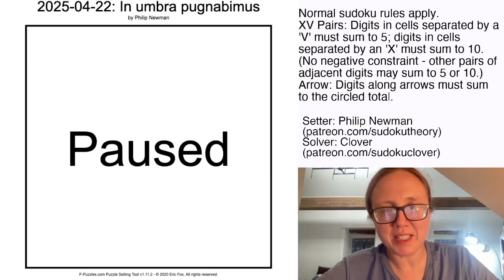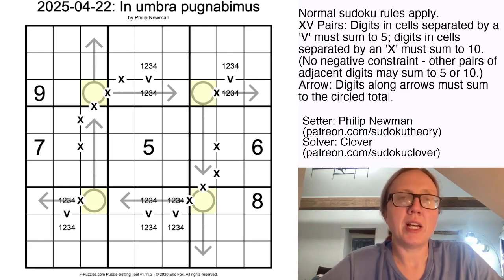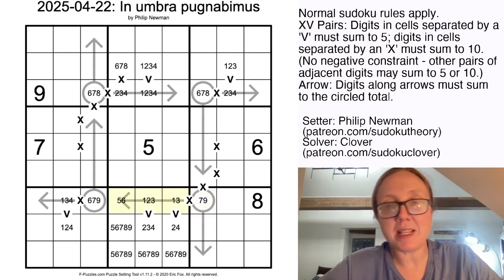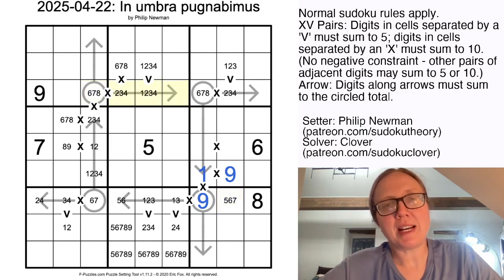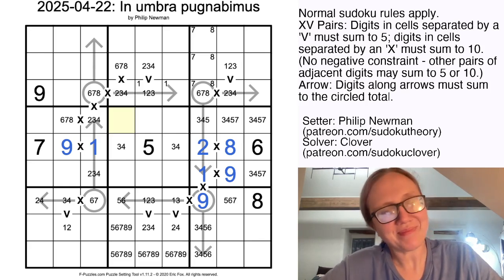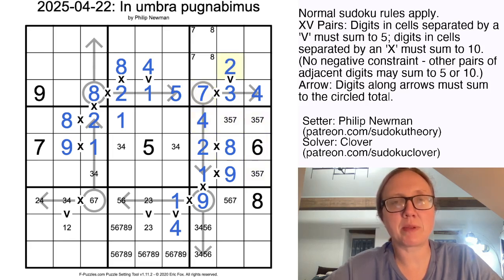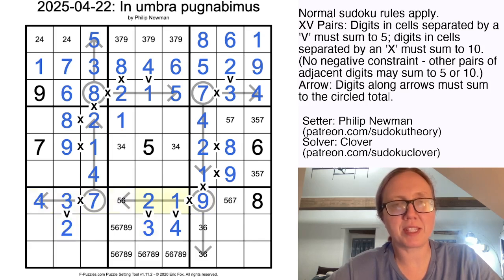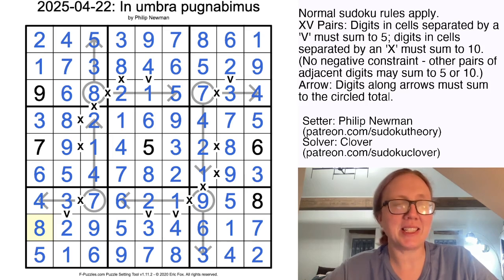GAS Sudoku Walkthrough - In umbra pugnabimus by Philip Newman (2025-04-22)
At this point, are half my GAS puzzles, or more, focused on some particular pattern? :thinkies~1: I've got a set of four puzzles coming up with this same pattern of arrows, so you will want to get very familiar with their properties!

Today's GAS is an XV Pairs Arrow Sudoku!

XV Pairs: Digits in cells separated by a 'V' must sum to 5; digits in cells separated by an 'X' must sum to 10. (No negative constraint - other pairs of adjacent digits may sum to 5 or 10.)
Arrow: Digits along arrows must sum to the circled total.

This one might be just a teensy bit spicy if you don't look in the right place... so a very small hint for those who want it: What can r3c3 be?

Solve in 8:00 or less for two party hats 🎩 :twohats:; solve in 17:00 or less for one party hat 🥳. All other solvers will receive a Utility Utetitan 🦕!